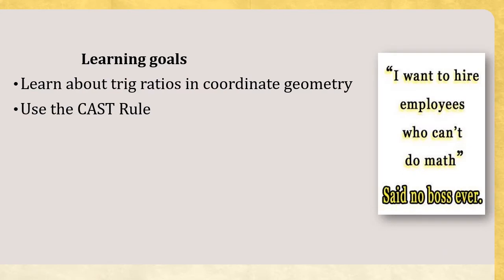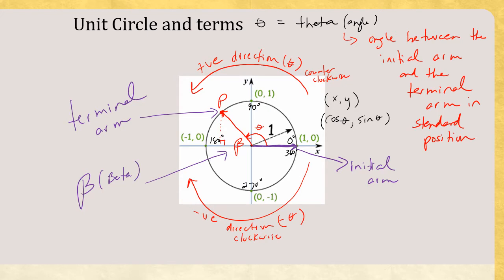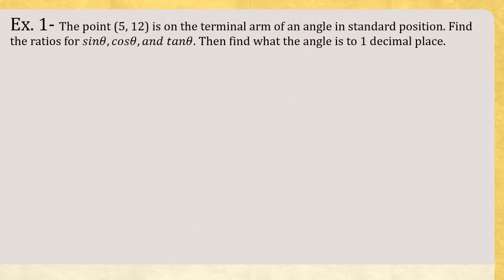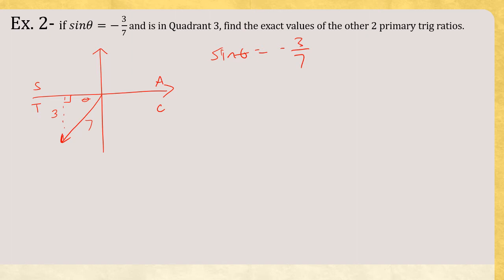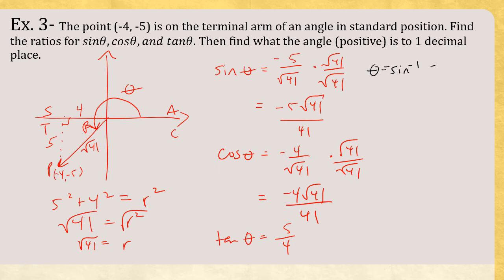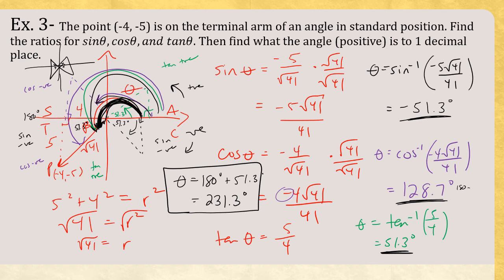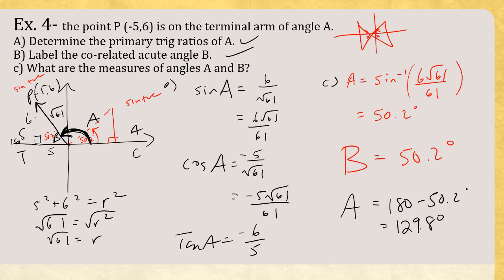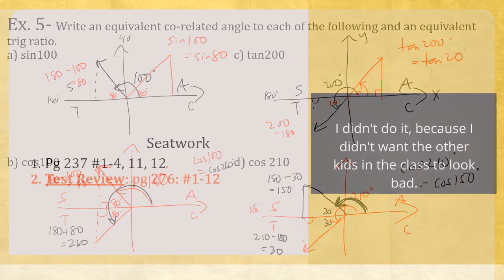Intro to Cartesian Trig- Video lesson #21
learning about cartesian trigonometry, ratios, CAST, Bowtie, co-related acute angles etc.